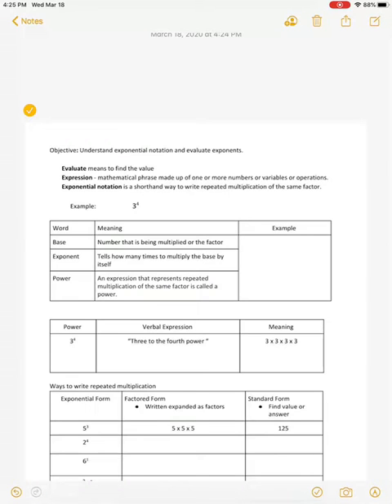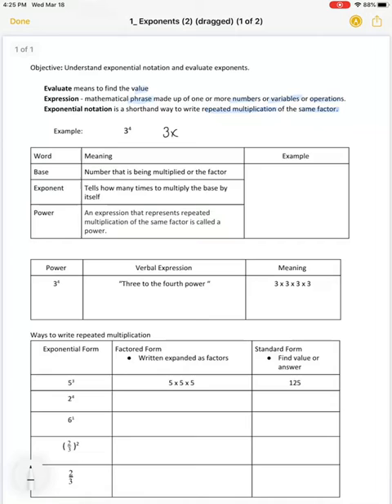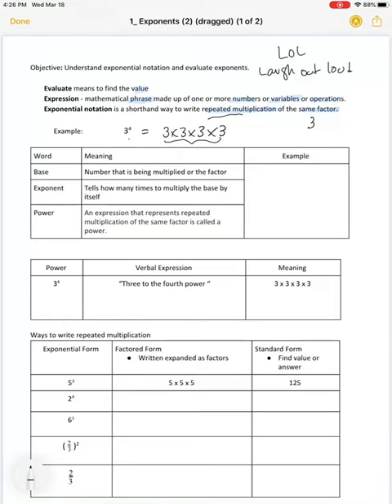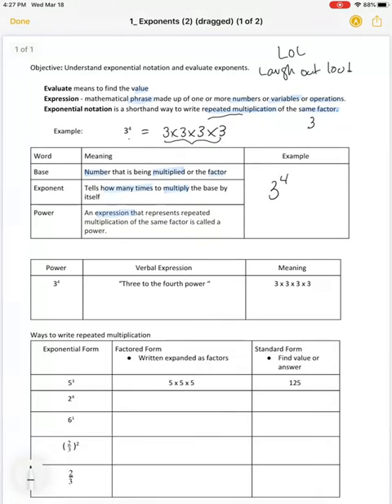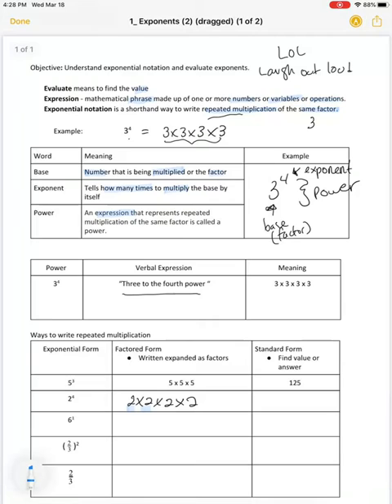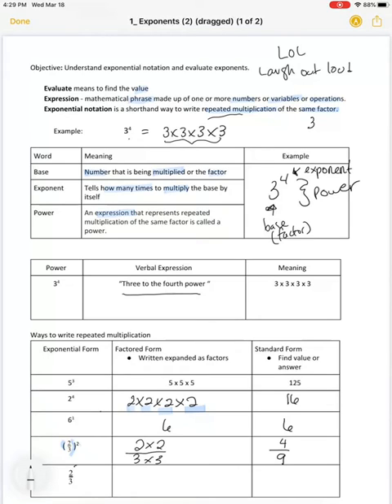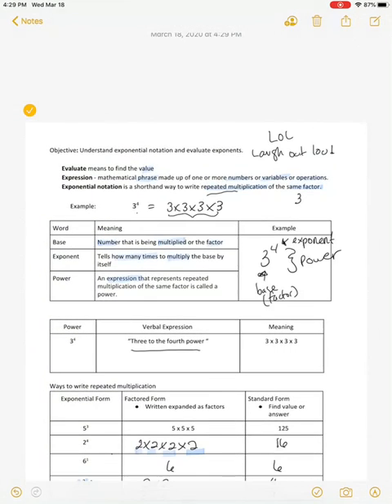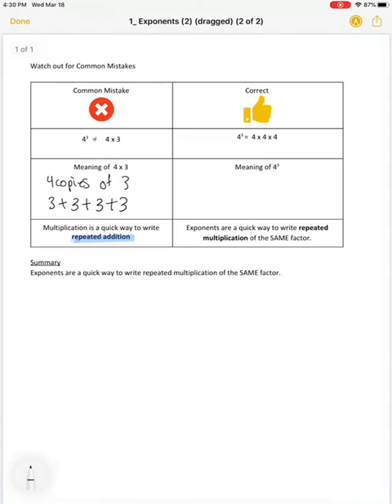G6 Expressions Introduction to Exponents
In this video, you will learn about exponential notation and how to evaluate exponents.